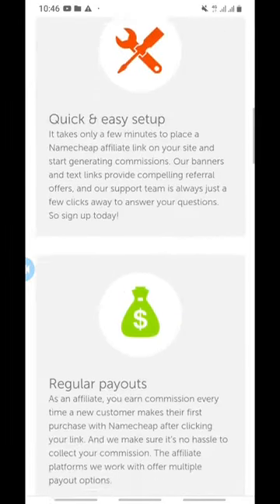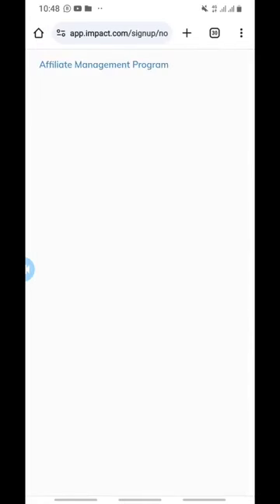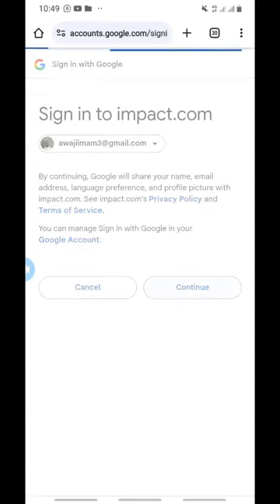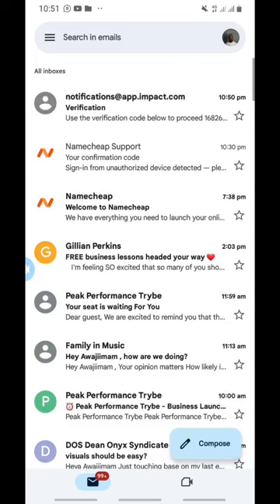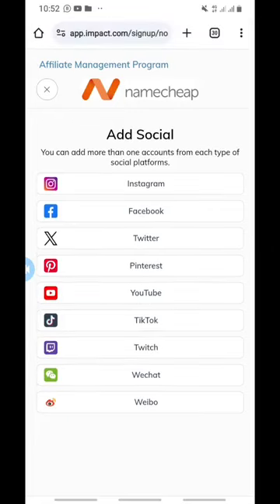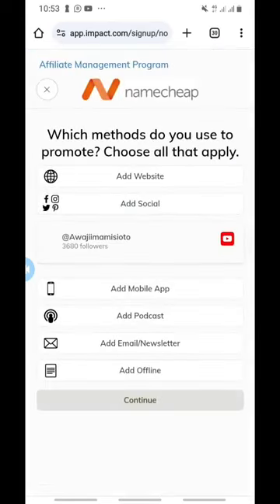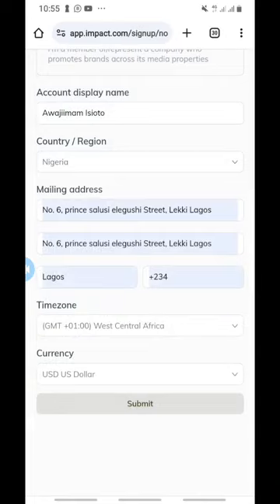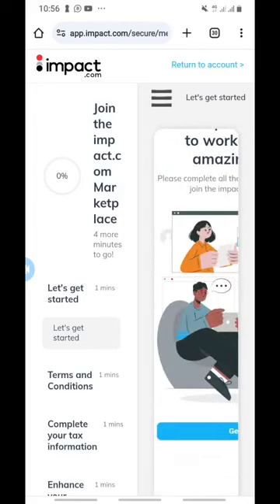HOW TO SIGNUP FOR NAMECHEAP AFFILIATE PROGRAM | NAMECHEAP TUTORIAL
Namecheap is a very good platform to buy domain names for affordable price. In this video I shared a step-by-step  process of how to signup for the namecheap affiliate program.

Even as a beginner you can start and achieve success with as an affiliate on Namecheap.